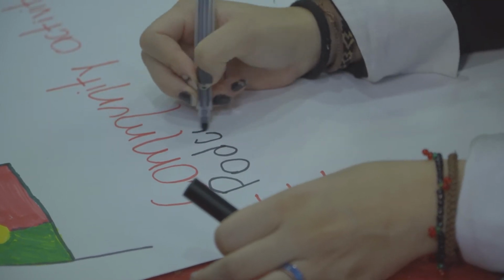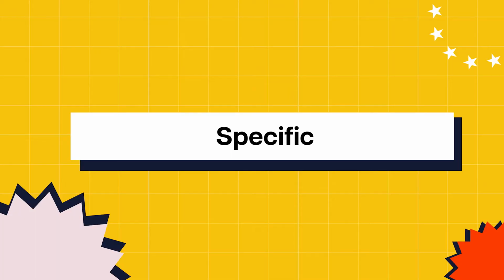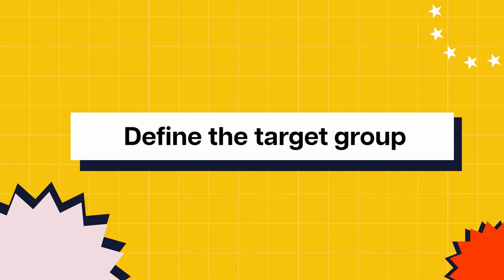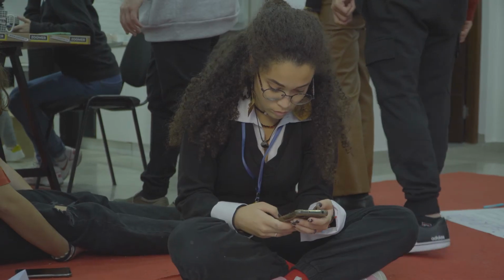Social media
Youth Democracy Academy
Expert speaker: Marija Jovanović, Digital communication expert

Youth Democracy Academy (YDA) is an online course comprised of a set of webinars, toolkits, guidelines, videos and other relevant material that can be used by young people, youth workers, teachers, etc. that want to work on the topic of EU, democracy, critical thinking and combating fake news with young people.

YDA is created within EUInfluencers project that gives an active role to young people from Sweden, Croatia, Serbia, Italy and Portugal in being the influencers of the European project towards their peers, by increasing their understanding of the EU, development of critical thinking and combating fake news. We believe that young people are the key to reaching their peers, through peer-to-peer communication and non-formal education. The project aims to create an international network of young influencers who are well informed and critical about the European Union, can re-think, re-shape it, and have the capacity to pass this ability to encourage their peers by, giving them a platform where they can feel empowered to create change.

YDA consists of eight modules with the following structure:

- Module 1
European Union introduction - understanding how the European Union works and what it does for us in our daily lives. In particular, two questions are addressed: “What do we know about the European Union?” and “What does the European Union do for us?”

- Module 2
Intro to fake news - glossary of terms: fake news, misinformation,  disinformation, propaganda, manipulation, etc

- Module 3
Exploring online tools for combating fake news and fact-checking

- Module 4
Critical thinking: tools to encourage and develop critical thinking among young
people. Critical analysis of EU and rebuilding trust in the EU from a youth perspective

- Module 5
Peer education: how to lead a team of peers, facilitate discussions and workshops by young people for young people, how to create group dynamics, empathy and connection between participants

- Module 6:
Inclusion and outreach: how to reach excluded groups of young people/young people with fewer opportunities through local projects

- Module 8: MAGI - “Mini Action, Great Impact” - how to organise a small but effective campaign activity that requires minimal preparation and almost zero materials.

This project is implemented during 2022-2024 by DYPALL Network in cooperation with Elios (Italy), Centar E8 (Serbia), LAG Zagorje-Sutla (Croatia) and African Empowerment Center (Sweden) co-funded by the European Youth Together programme of the European Union.

Video-makers: Luka Palić, Vukašin Cvetković
Production: Aleksandra Maldžiski, DYPALL Network
Production support: Centar E8
Subtitles available: English, Italian, Serbian, Swedish, Croatian, Portuguese
Year of production: 2022
Funded by: European Union

Views and opinions expressed are however those of the author(s) only and do not necessarily reflect those of the European Union or European Education and Culture Executive Agency. Neither the European Union nor the granting authority can be held responsible for them